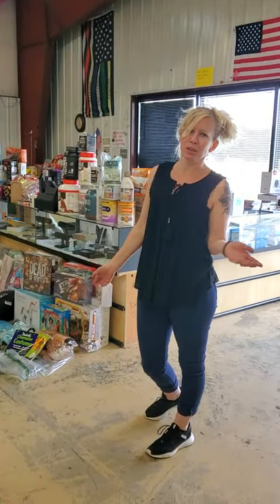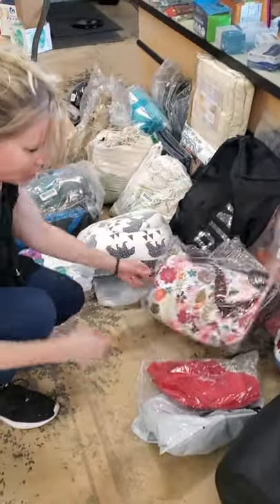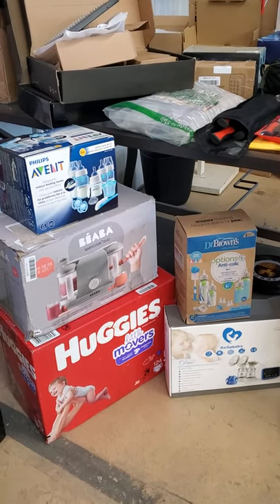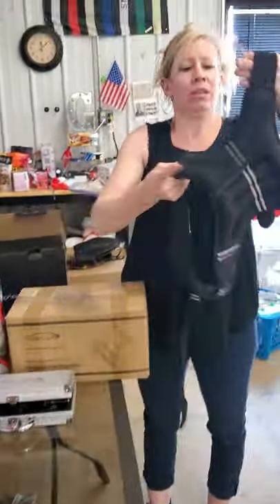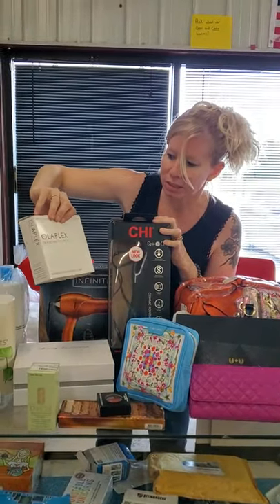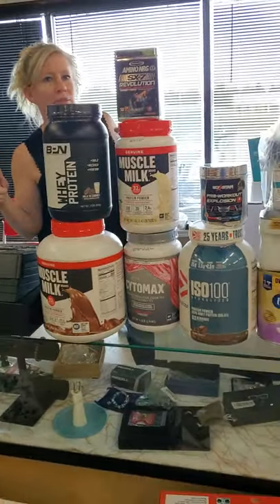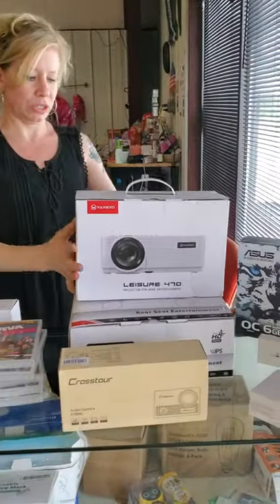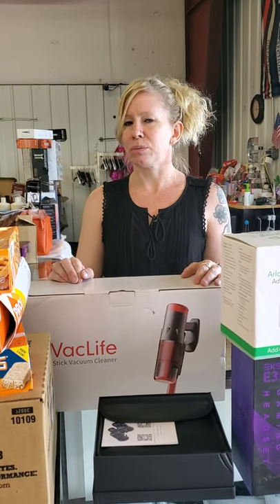High 5 Bargain Bin Rainsville!